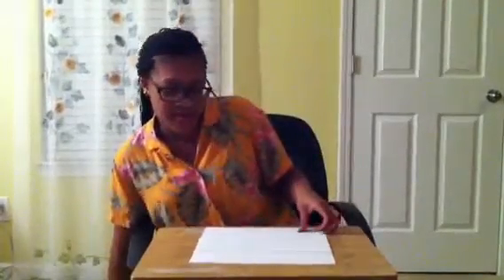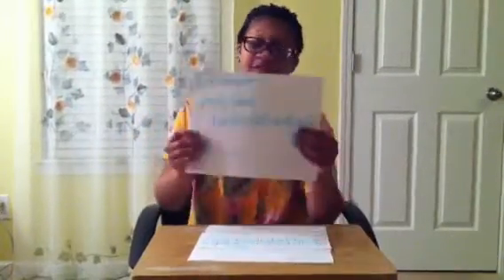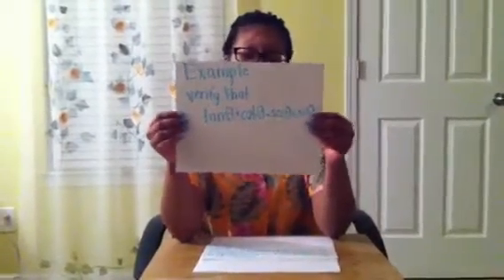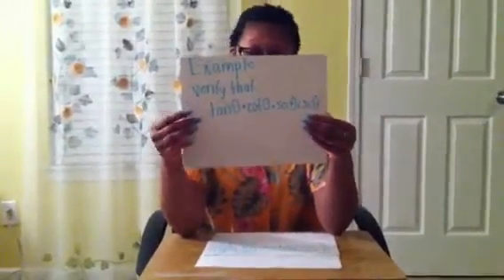Year in review video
Because the thing wouldn't email so I could put it on Edmodo, I will put it here